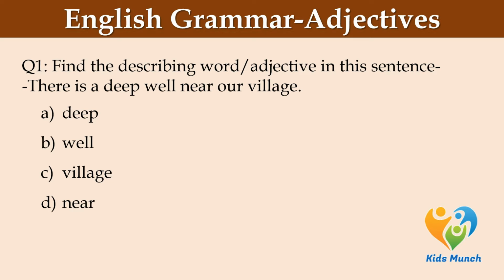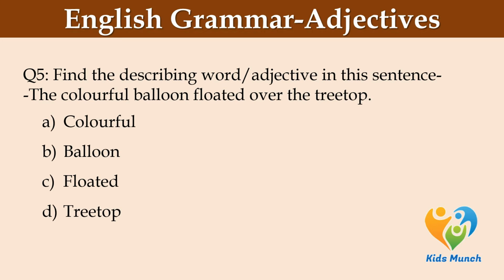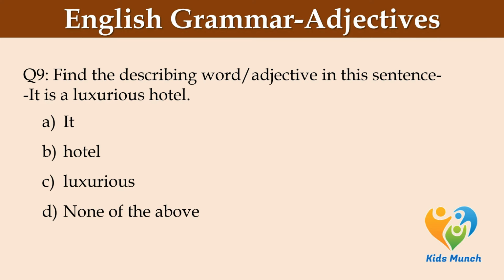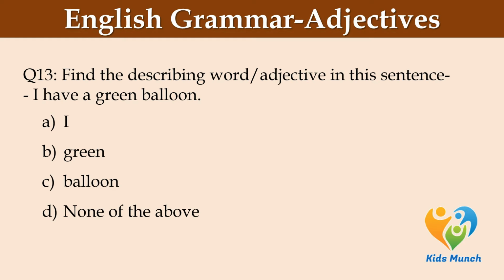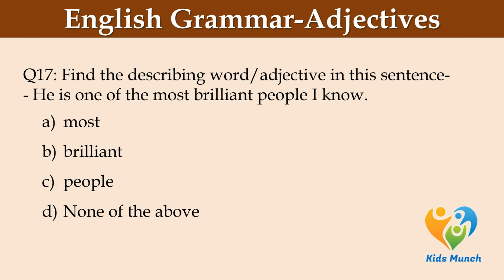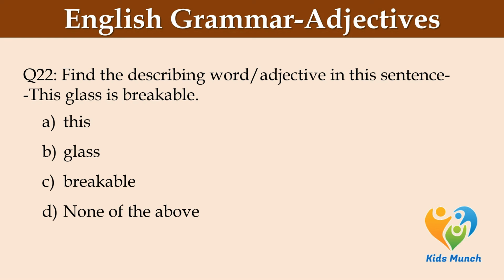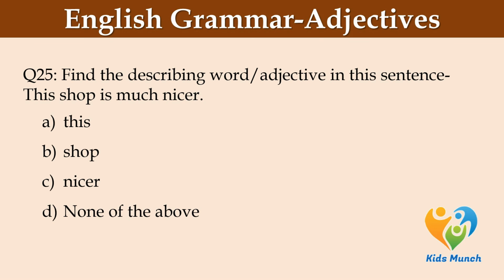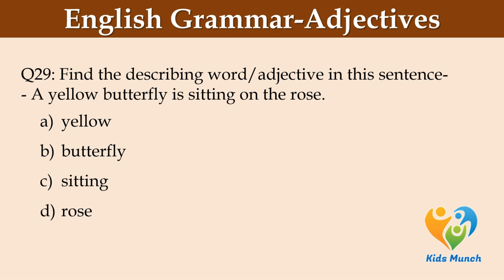English grammar | Adjectives | English Olympiad | Practice Adjectives / Describing words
English grammar | Adjectives | English Olympiad | Practice Adjectives / Describing words for class 1, 2 and 3